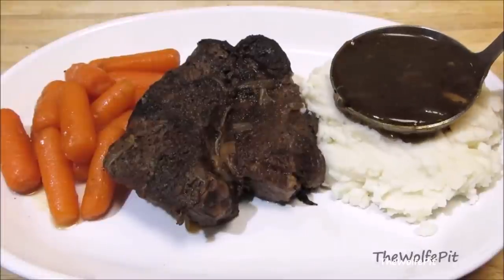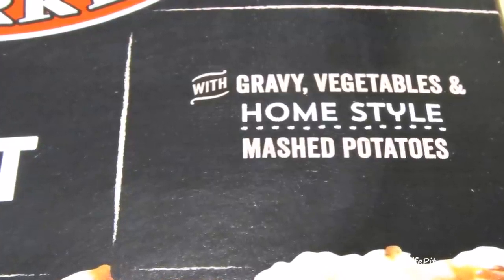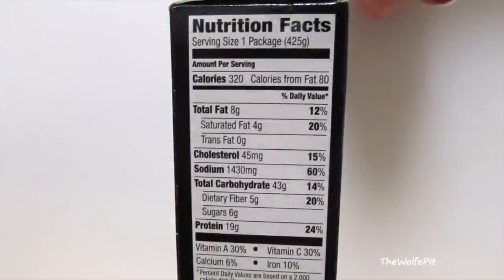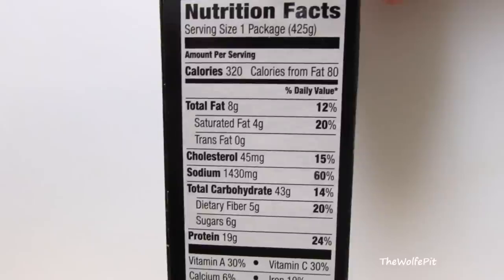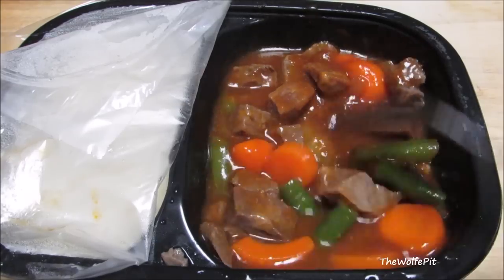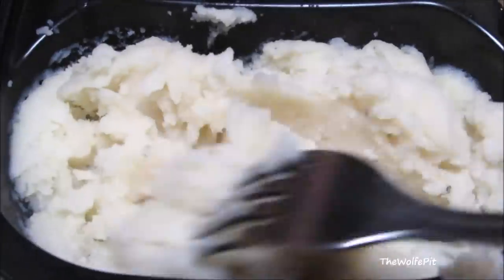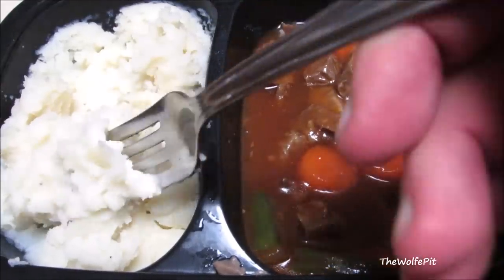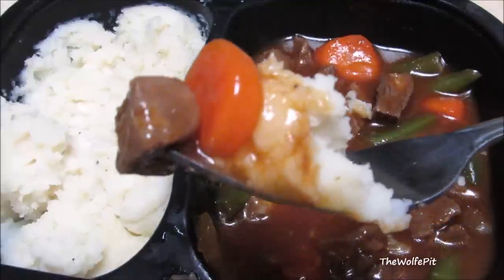Boston Market Pot Roast (Sodium OVERLOAD) - WHAT ARE WE EATING?? WHY? - The Wolfe Pit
Boston Market Pot Roast with vegetables, gravy and home style potatoes!  Are they any good? Watch and see!